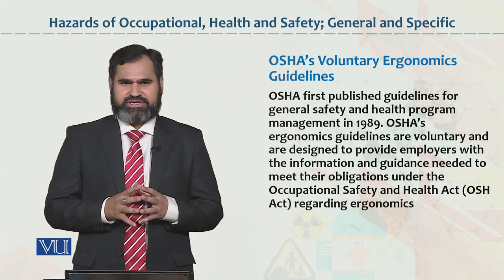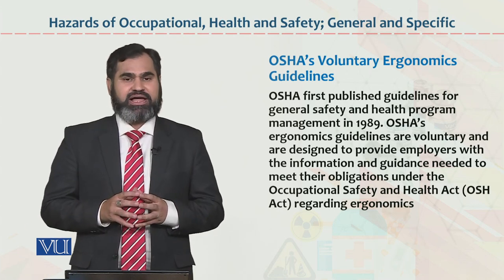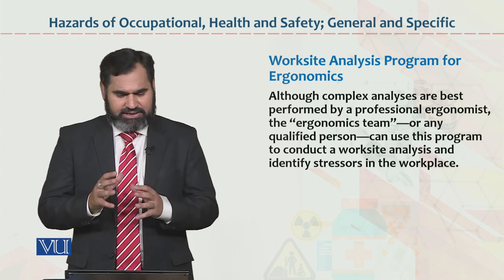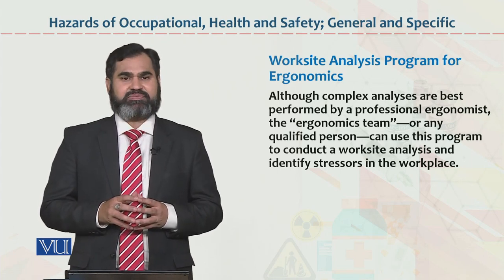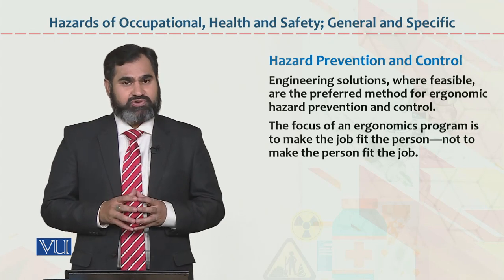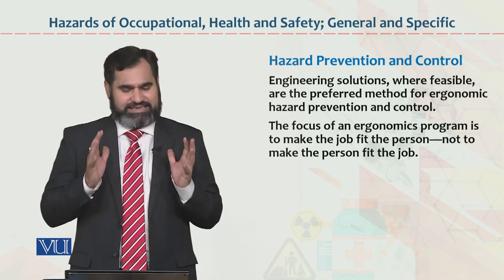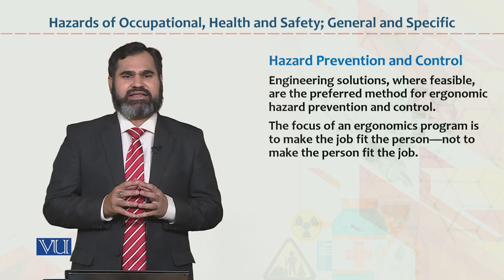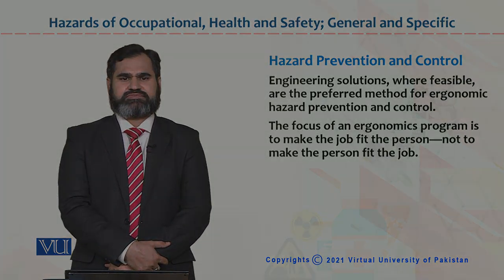HRM733_Topic046 | Occupational Health & Safety